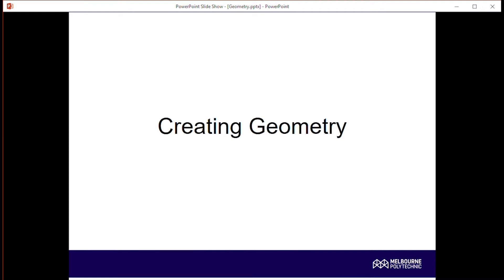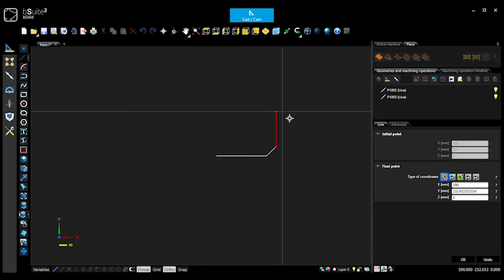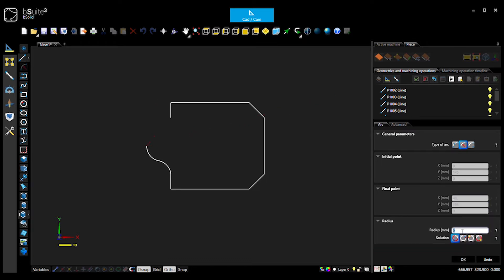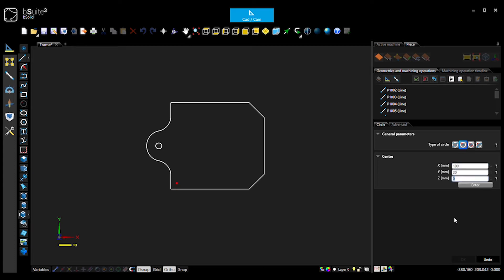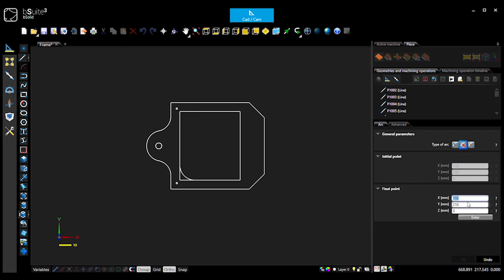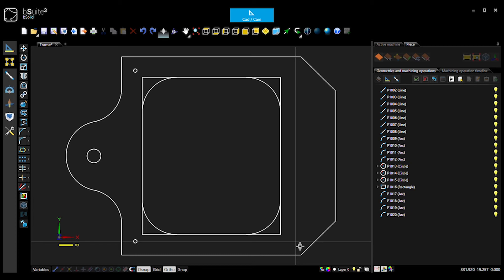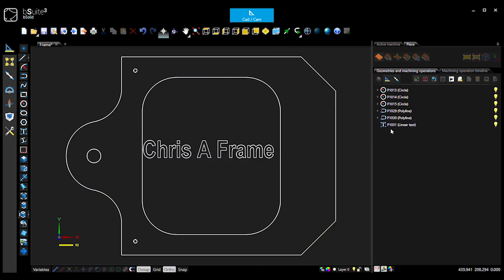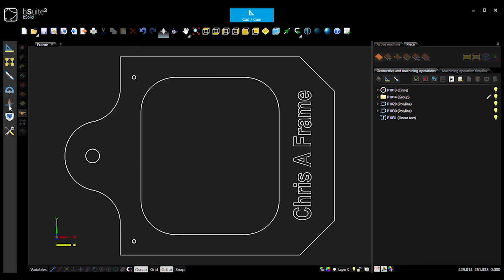2. Creating Geometry with Bessie's bSolid.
2. Creating geometry with Biesse's bSolid CAD/CAM application. I'll take you on a tour around simple creation and editing of geometry with bSolid. This video is from a series developed for apprentices in the Cabinetmaking course at Melbourne Polytechnic.